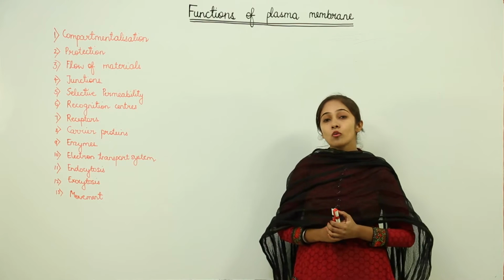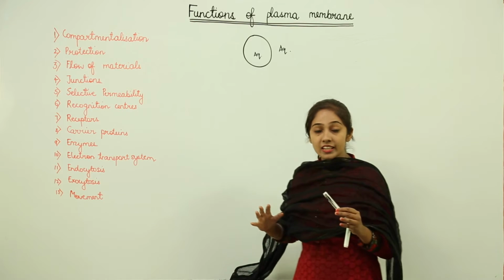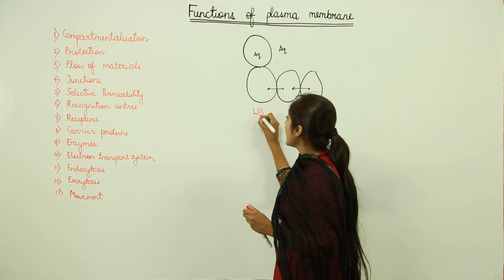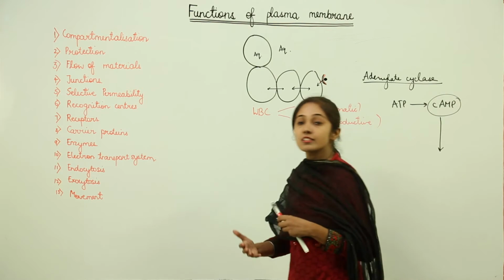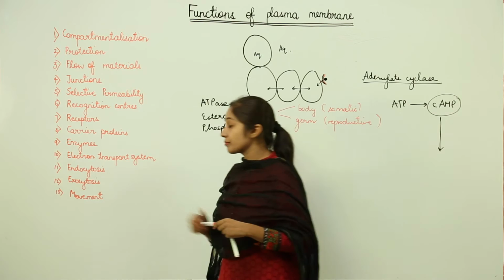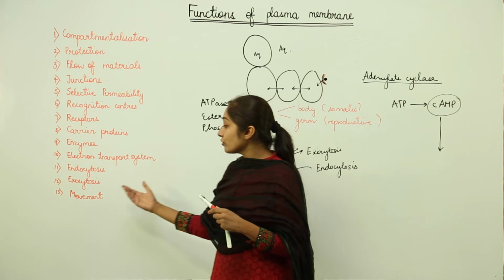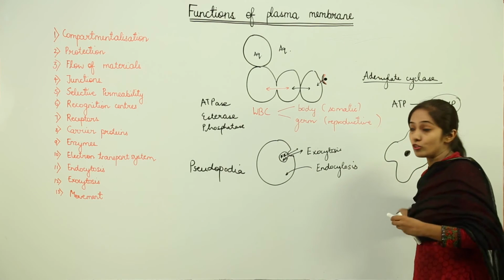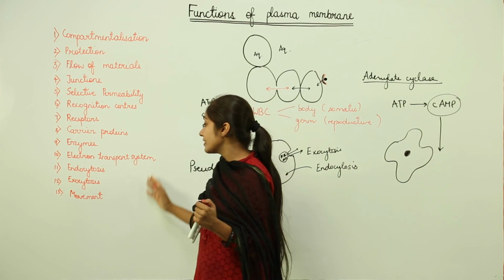ICSE Free Online Best Topic l CLASS 11 l BIOLOGY l SECTION C4 l Functions of plasma membrane l L14